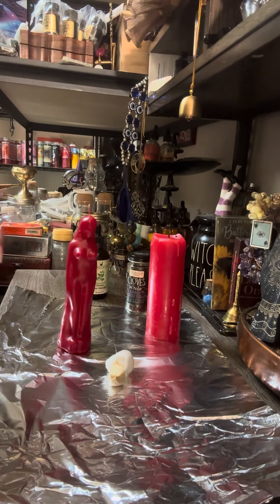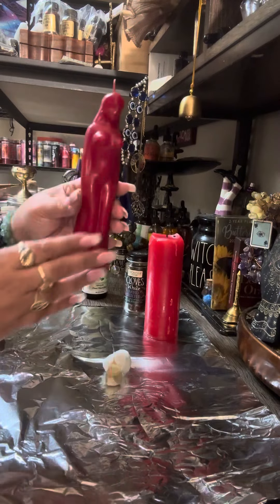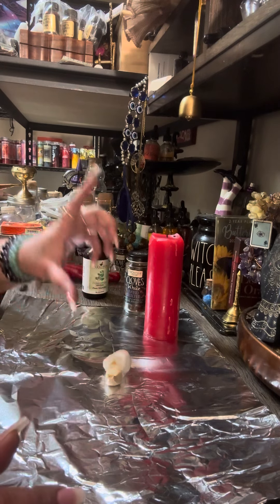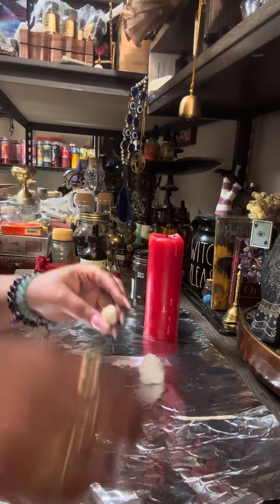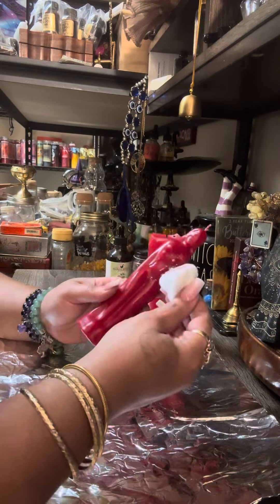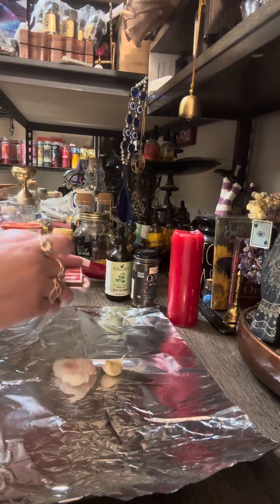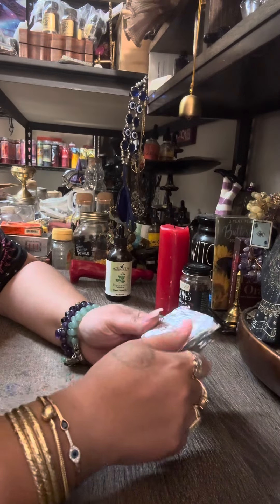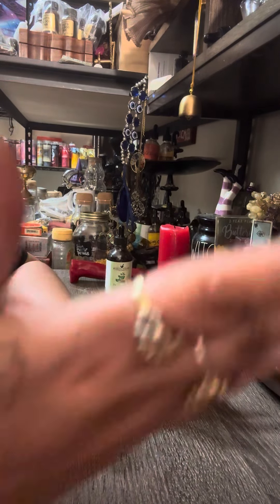Remove bad luck from your love life spell